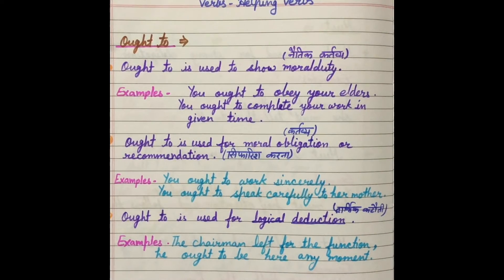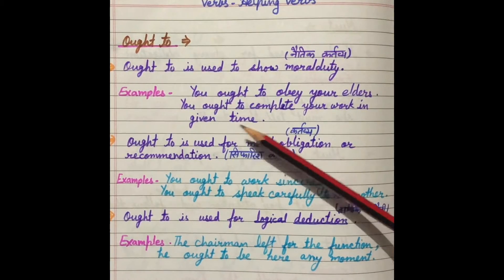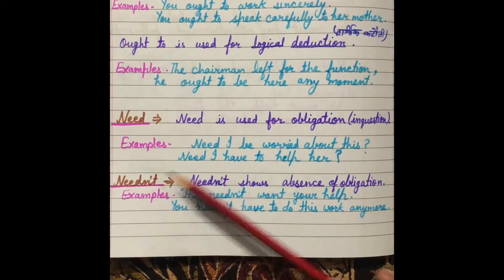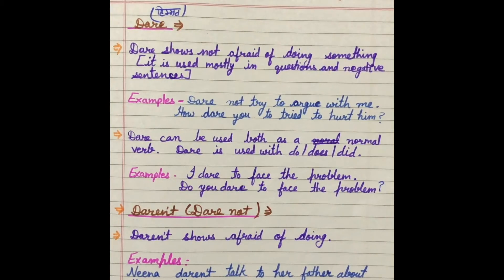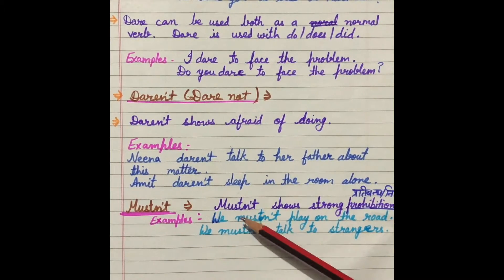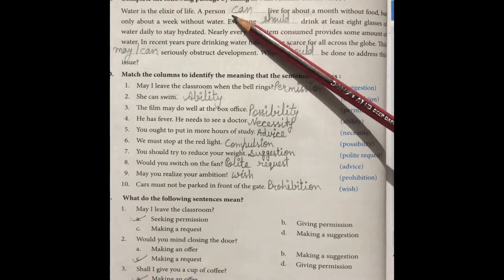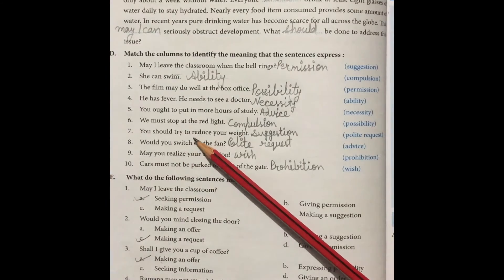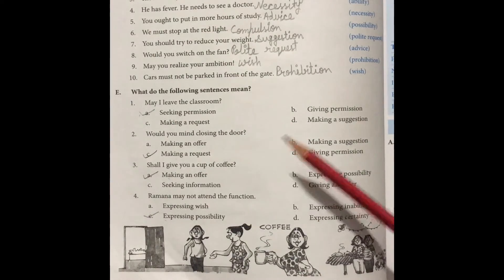Class -7 Chapter-7 Verbs- Helping verbs (part -3)